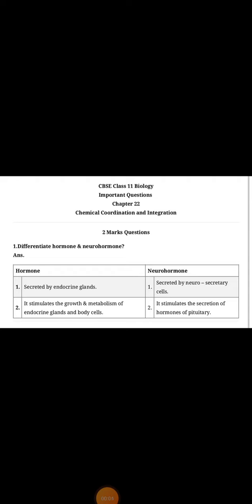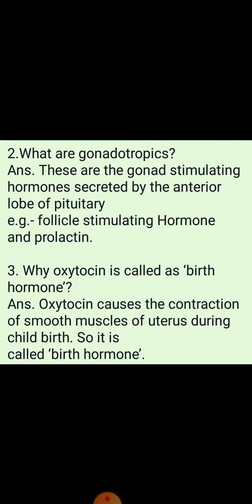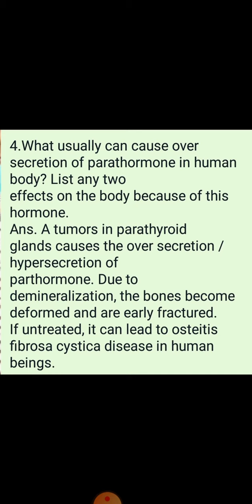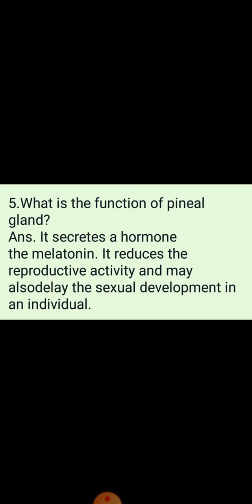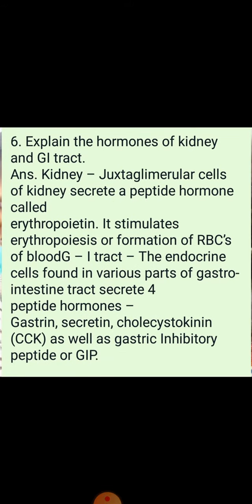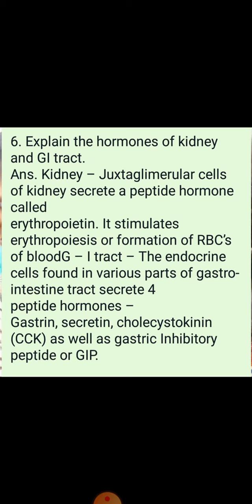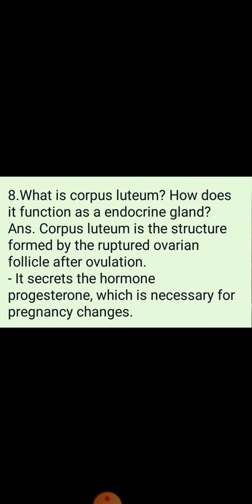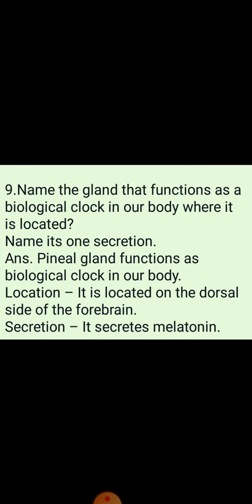Chemical Coordination and Integration ll Important 2 marks questions